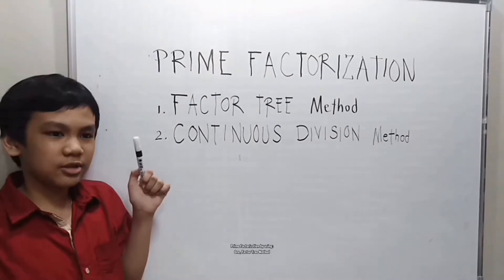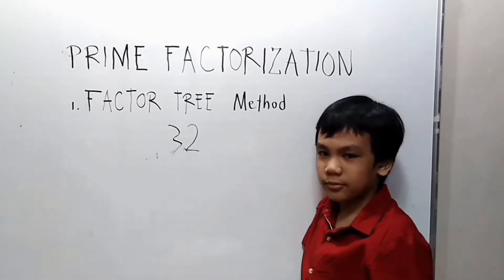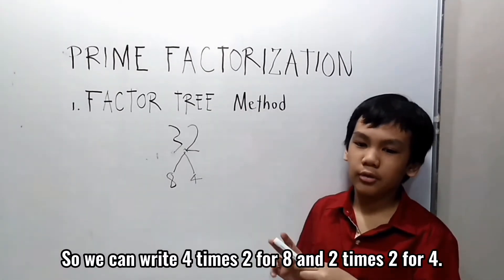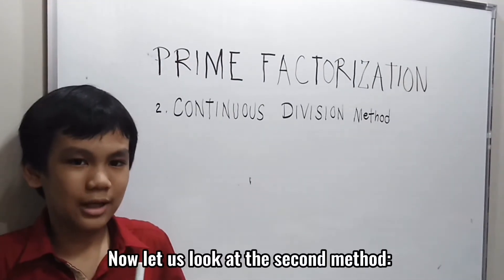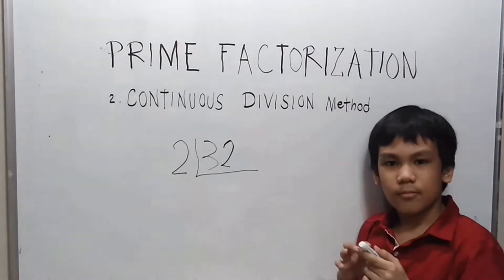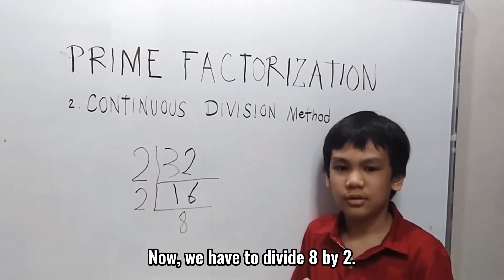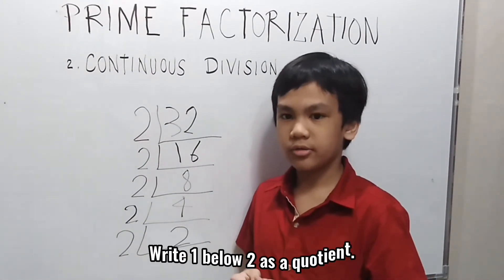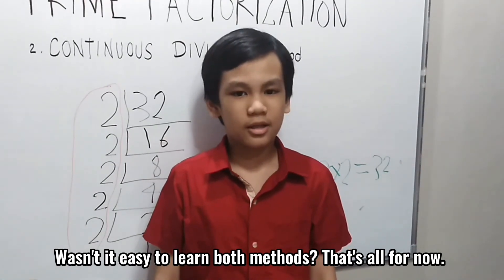Prime Factorization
A Grade 4 Mathematics video requirement